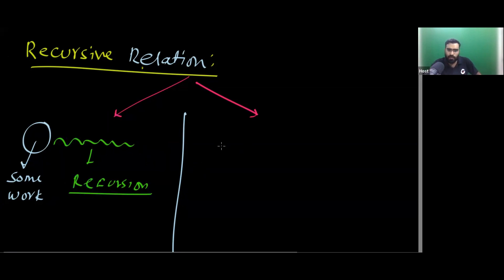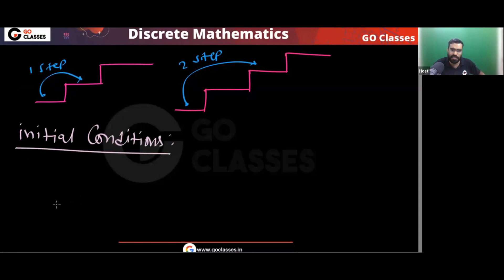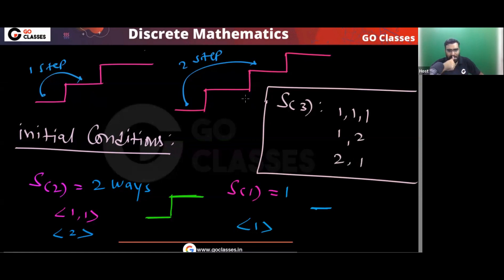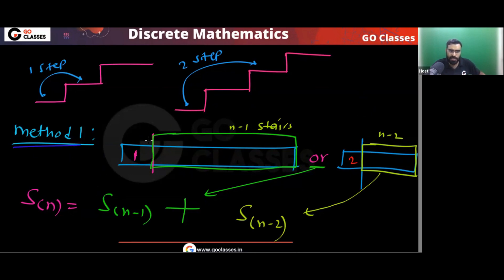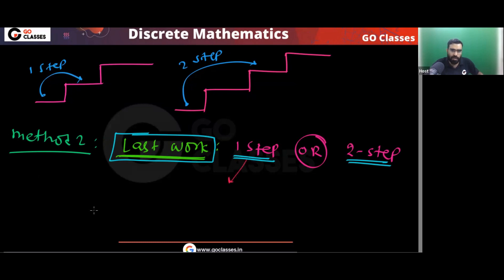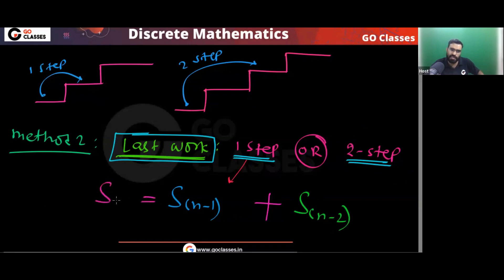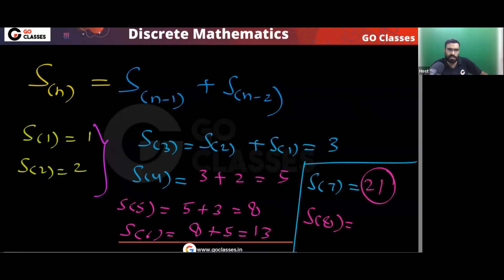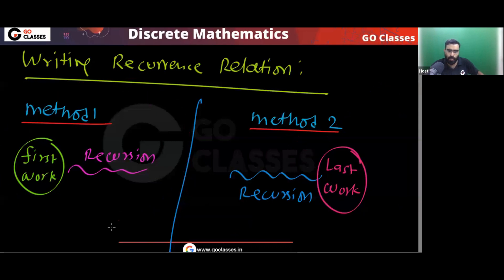Two Ways of Writing Recurrence Relations | Recurrence for Climbing n Stairs | Kenneth Rosen Question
Discrete Mathematics and Its Applications, Kenneth H. Rosen Exercise 8.1 Question 11:
11. a) Find a recurrence relation for the number of ways to climb n stairs if the person climbing the stairs can take one stair or two stairs at a time.
b) What are the initial conditions?
c) In how many ways can this person climb a flight of eight stairs?

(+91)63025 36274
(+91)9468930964